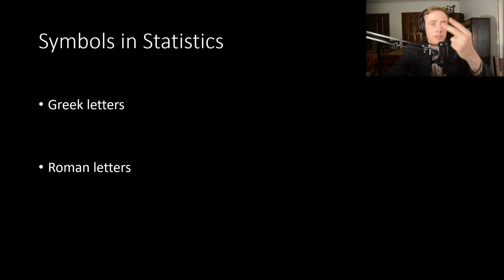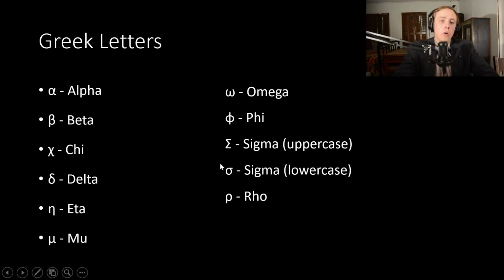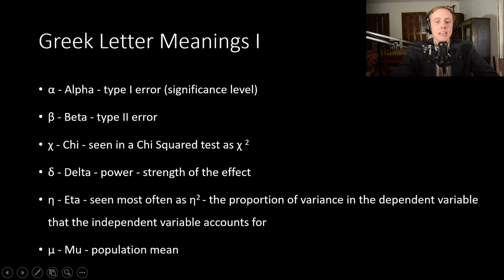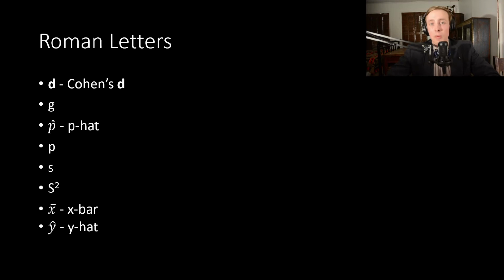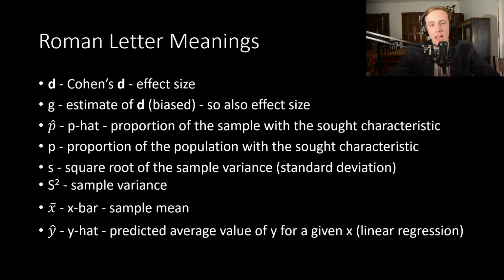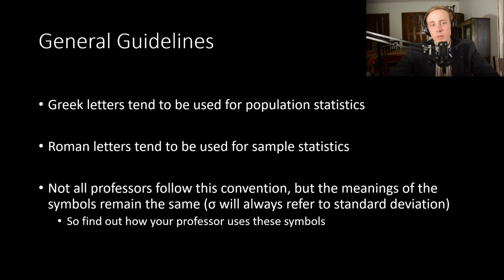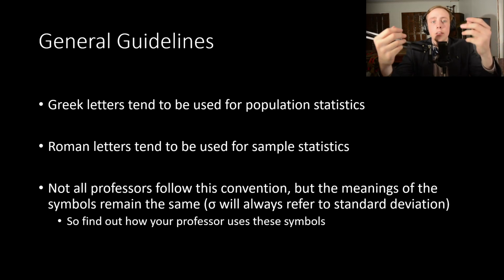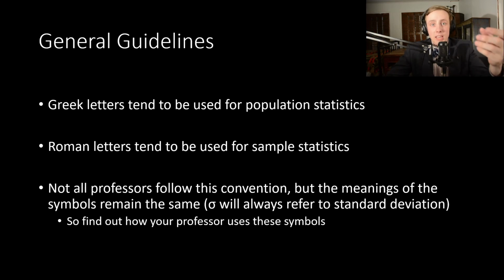Symbols Used in Statistics - Psychology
While relearning statistics, I kept wishing for a list of the symbols and names of all the different symbols used in statistics.  Now, I have created the list I wish I had while relearning statistics.

I hope this is as helpful for you as it would have been for me.